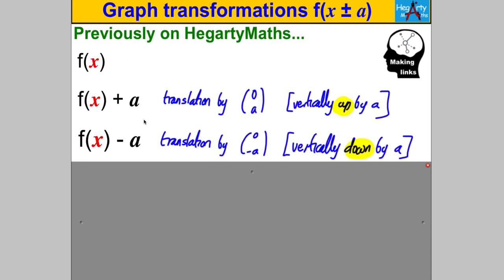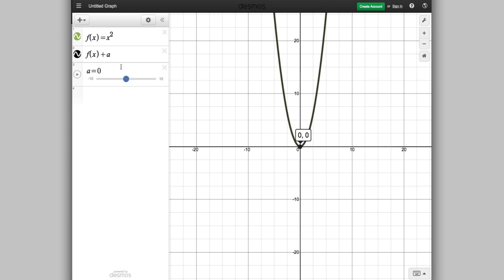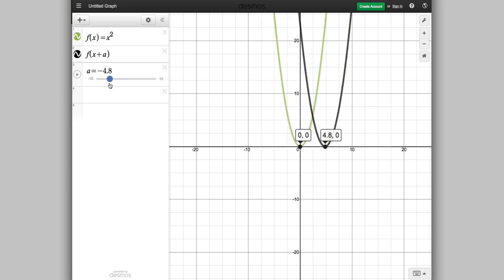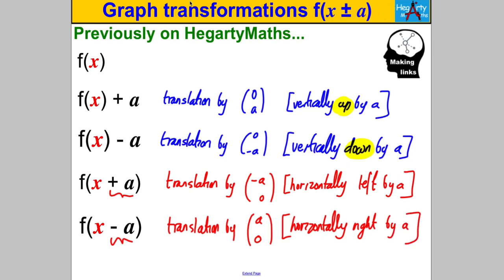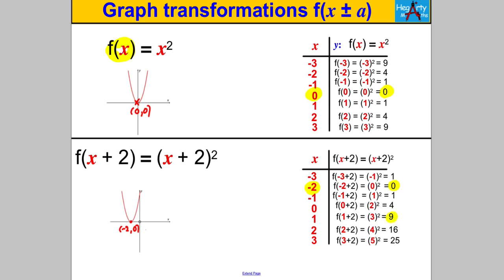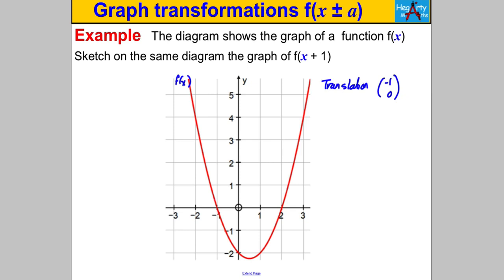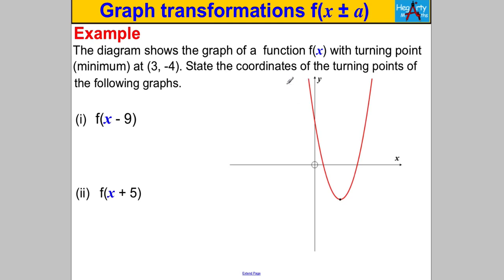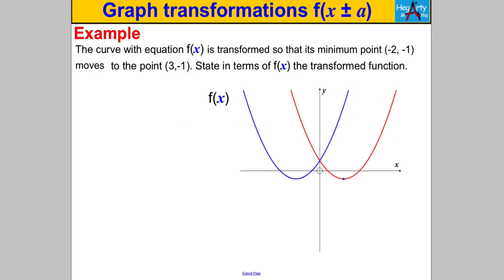Graph transformations 2 fx±a Copy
hey guys this is graph transformation video for a level